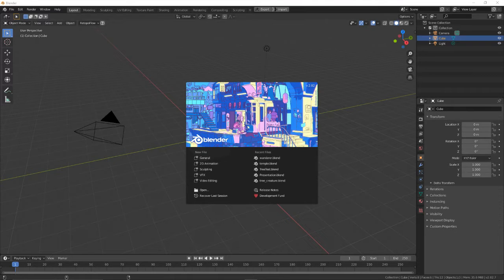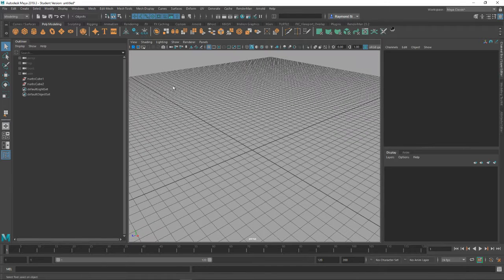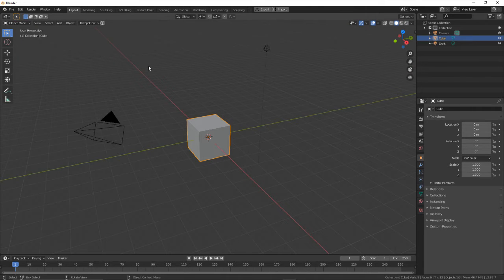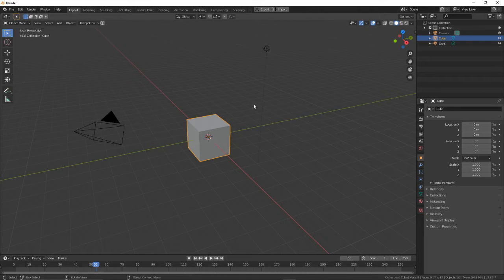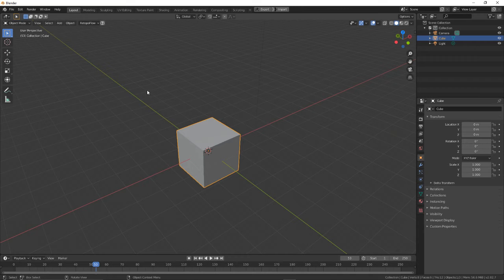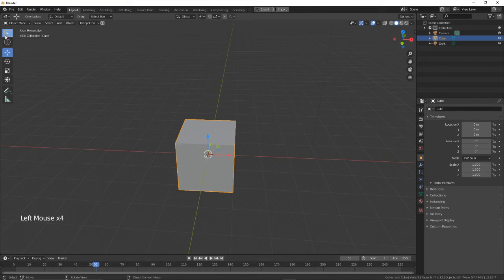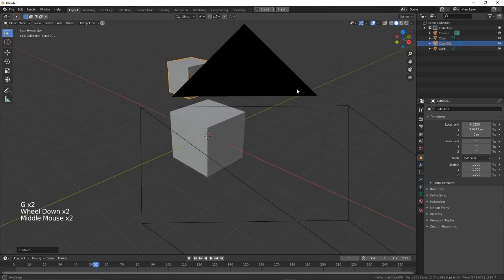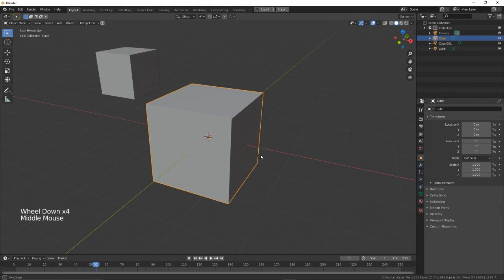[Part 1] Introduction from Maya to blender - Basic UI and Navigating 3d